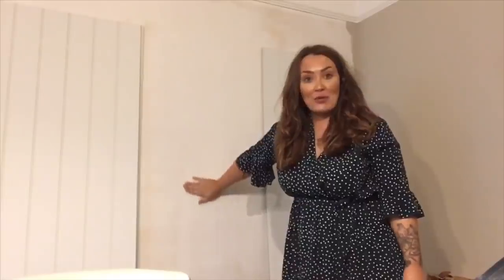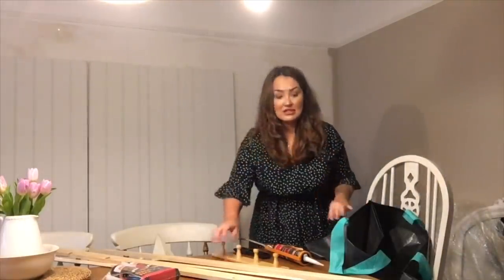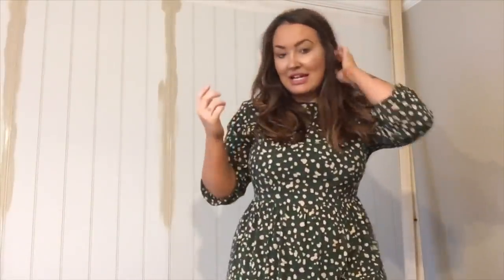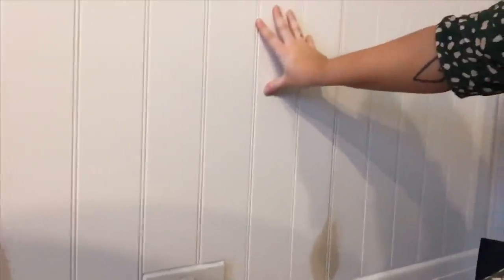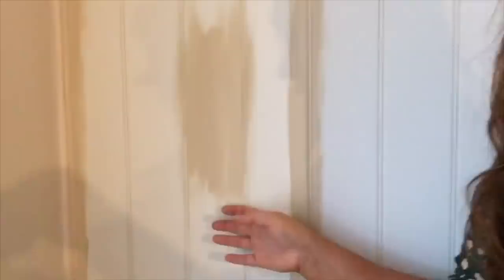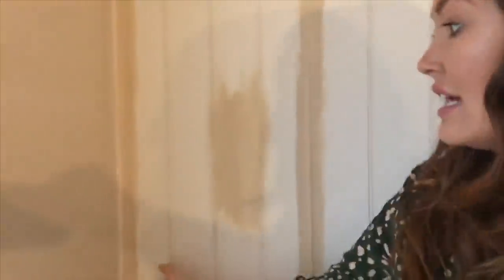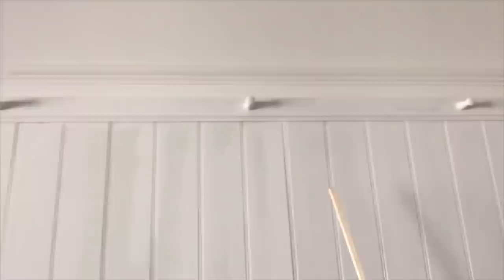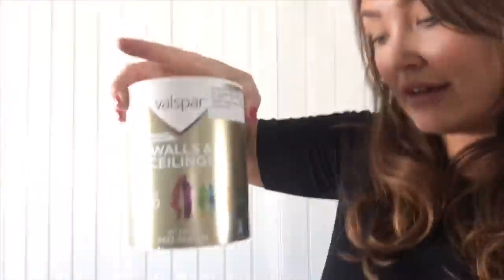Just for giggles my attempt at showing you how I did my DIY wall panelling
So today this is a snippet of the process of my diying of my panelled wall so this is just for a laugh as it’s not very well filmed or explained lol